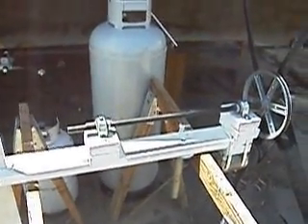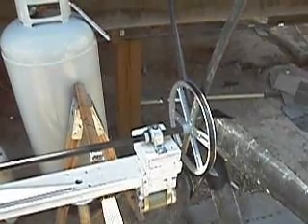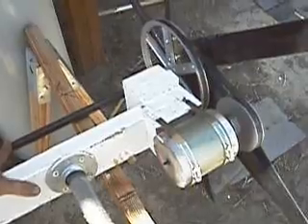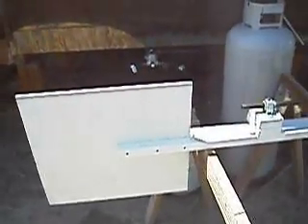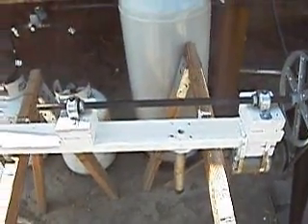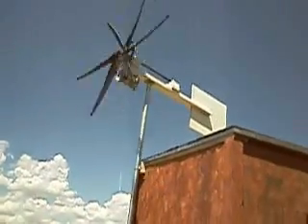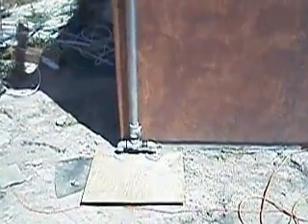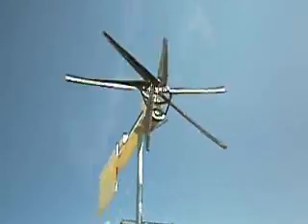Wind Generator Using 38 volt Ametek DC Motor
Home-built, DIY wind generator using 38 volt Ametek DC motor generator. Blade speed is geared-up 2.5 times with v-belt pulleys to make the generator spin faster.